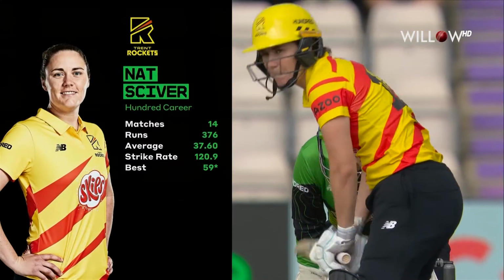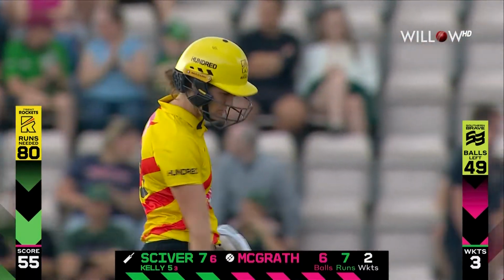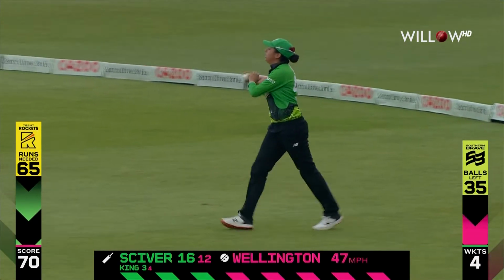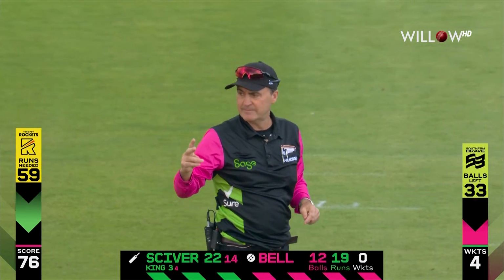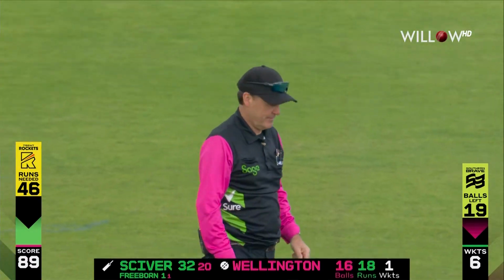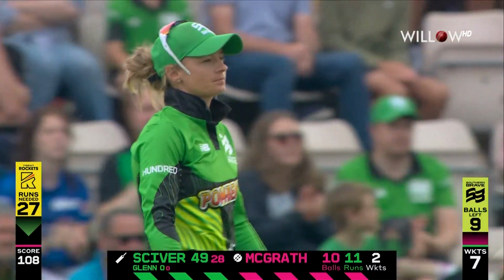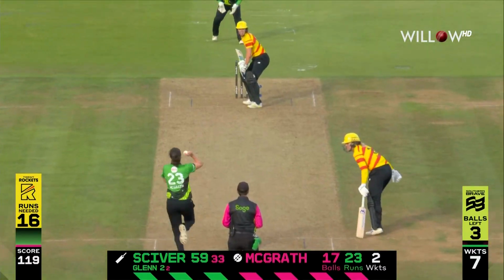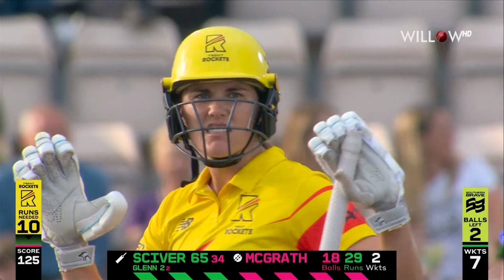Natalie Sciver 72 runs vs Southern Brave Women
Natalie Sciver 72 runs vs Southern Brave Women| Southern Brave Women vs Trent Rockets Women| Eliminator - Southern Brave Women vs Trent Rockets Women
🏏: The Hundred Women 2022
📺: Willow TV